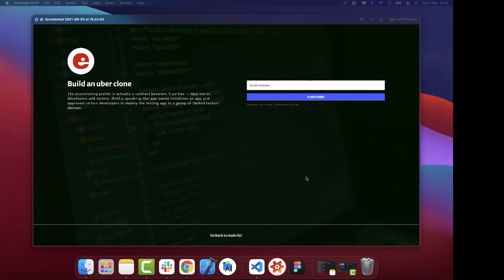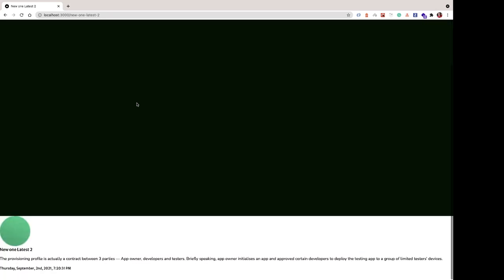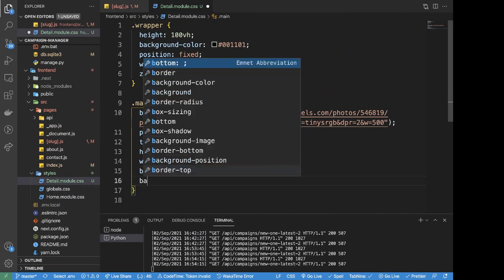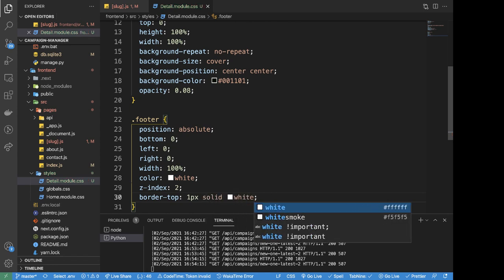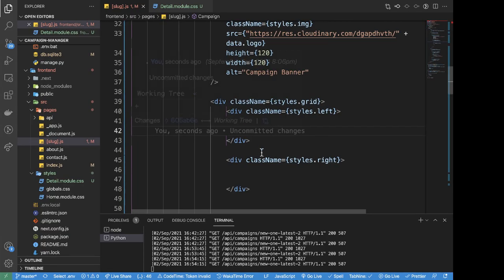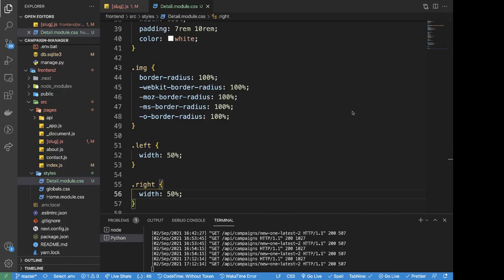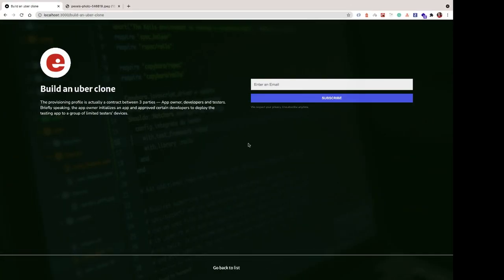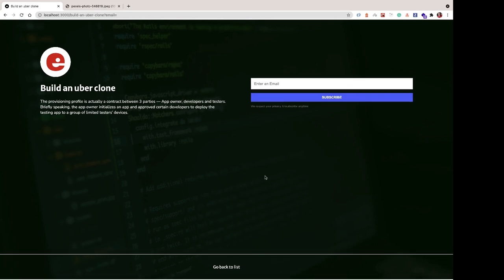CSS Modules Landing page design. Full-stack React and Django Project. #9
Am working on the Build an Instagram clone with Django, AWS, and Next JS course.

You will learn how to optimize media files by implementing Aws s3 buckets and AWS Lambda functions.
You will Learn Django channels to create a real-time messaging system as-is on Instagram.
You will learn how to create all the rest endpoints on Instagram.
And many more features as are on the actual instagram.com website